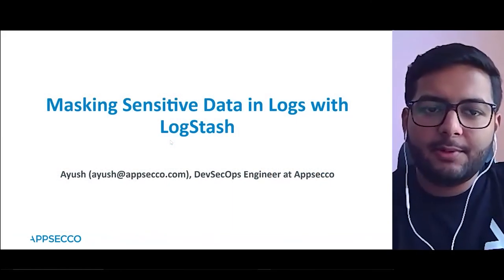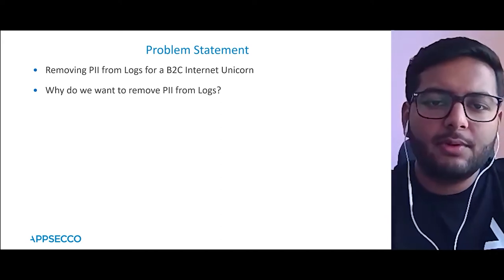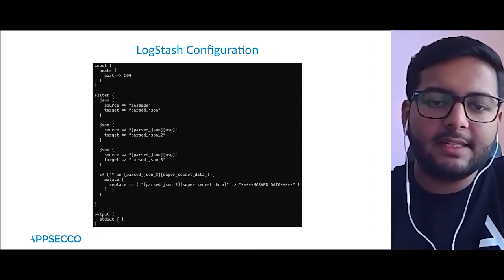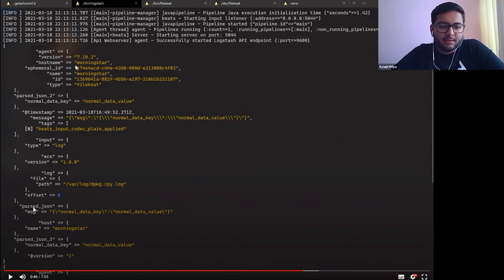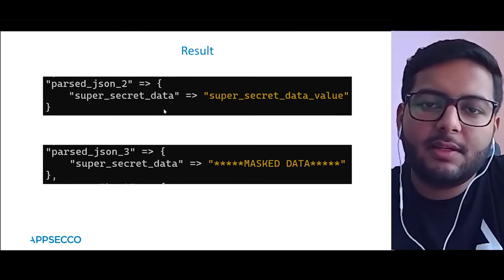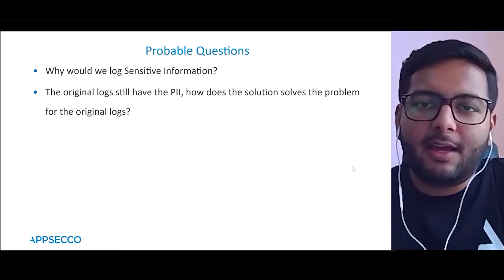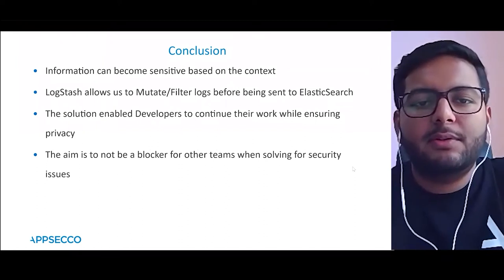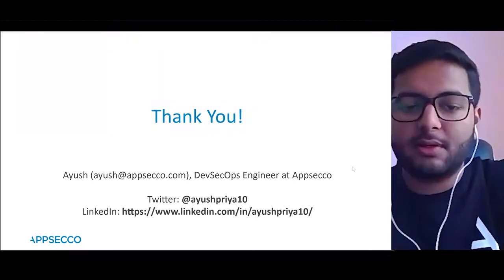Masking sensitive data with Logstash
Speaker: Ayush Priya, Cloud Security Specialist at Kloudle
Respondent: Rohan Verma, Software Engineer at Zerodha